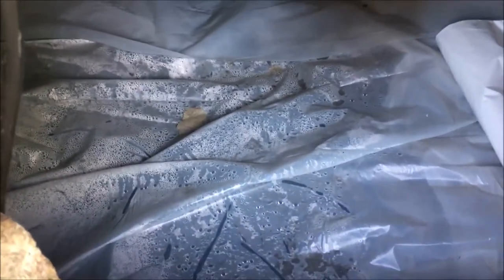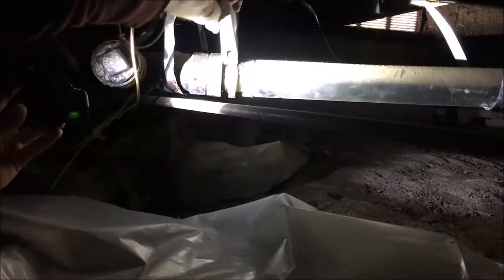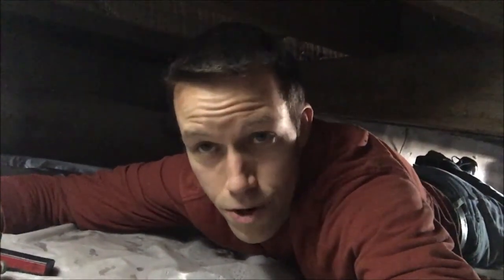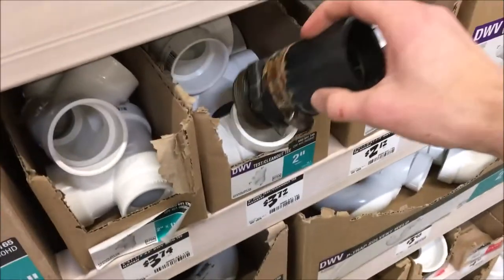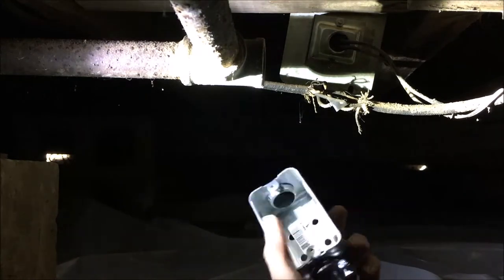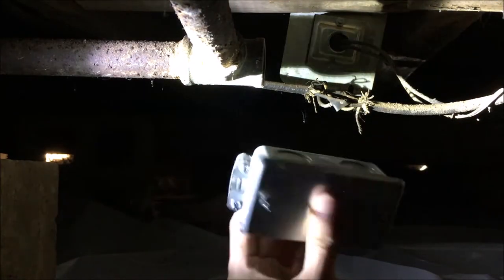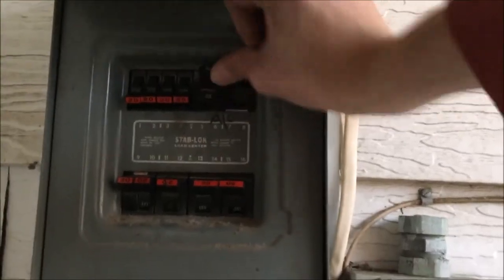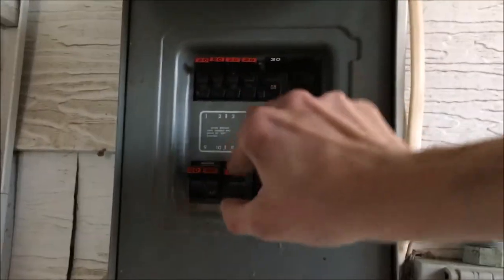Home Repair Pt 2: Fixing an Old Sewer Pipe and Electric Wire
In this video I am capping an old sewer pipe and properly covering an exposed electrical wire under my house.